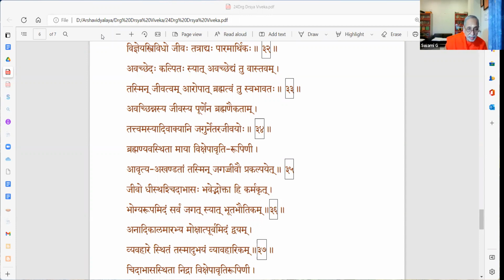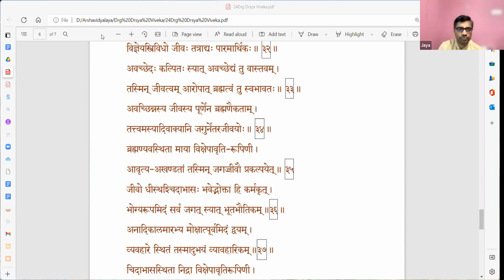026 - Drg Drsya Viveka - Sloka 34 - Week 13 - Class 26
Swami Ganeshaswarupananda Saraswati of Arshavidyalaya is a prominent teacher and scholar of Advaita Vedanta. He was a student of Pujya Swami Dayananda Saraswati of Arsha Vidya Gurukulam, who was one of the foremost exponents of Vedanta in the modern era.

In his teachings, Swami Ganeshaswarupananda Saraswati builds on the teachings of his guru and presents a clear vision of the distinction between the observer (dṛk) and the observed (dṛśya) as presented in the Dṛg-dṛśya-viveka. He emphasizes the importance of self-inquiry and the cultivation of discrimination to get the adhikāritvaṃ required for understanding the ātmatattva which will free one from the cycle of birth and death.

Swami G's explications of Dṛg-dṛśya-viveka, are presented in a way that is relevant to modern seekers, are deeply rooted in the ancient Indian wisdom. His explanations are well-informed by his extensive knowledge of Advaita Vedanta combined with sufficient worldly knowledge, and the teachings of his own guru, Pujya Swami Dayananda Saraswati. His teachings continue to inspire and guide seekers who are dedicated to the path of understanding mokṣa.

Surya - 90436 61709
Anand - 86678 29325